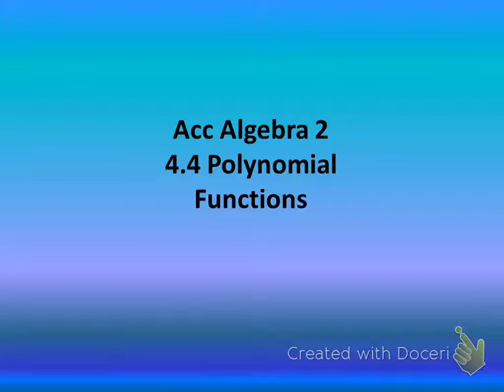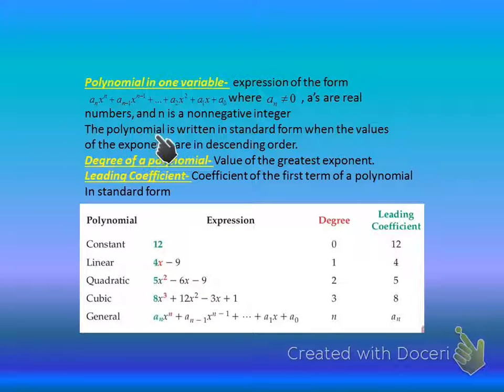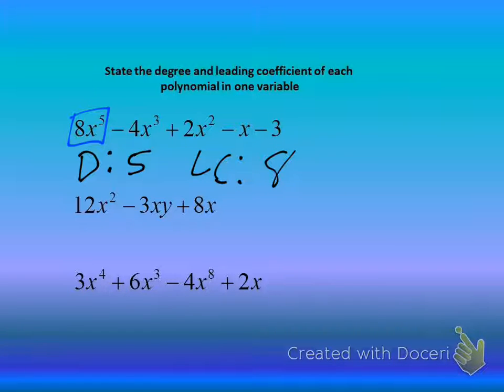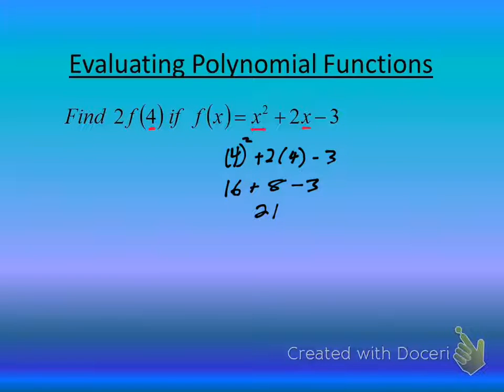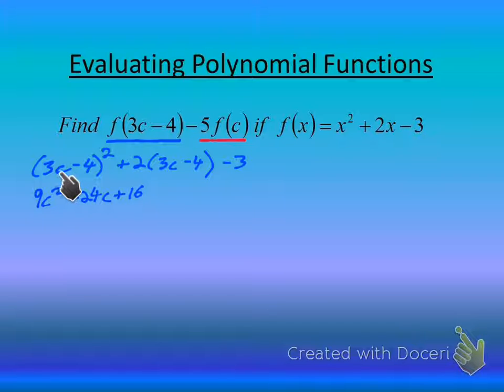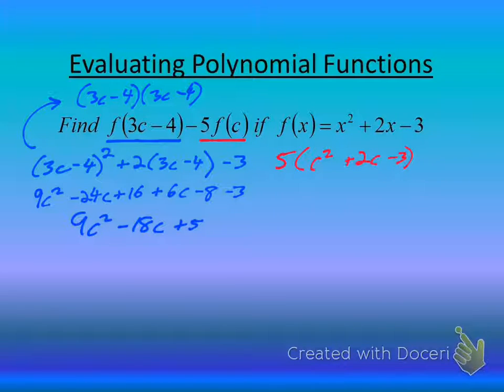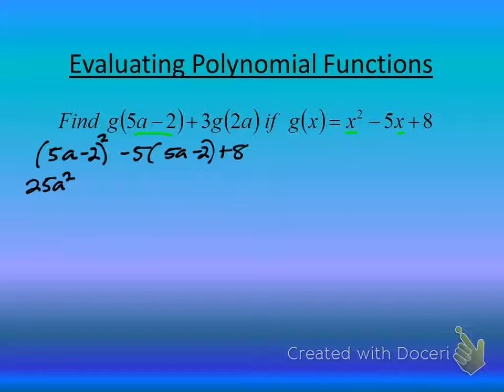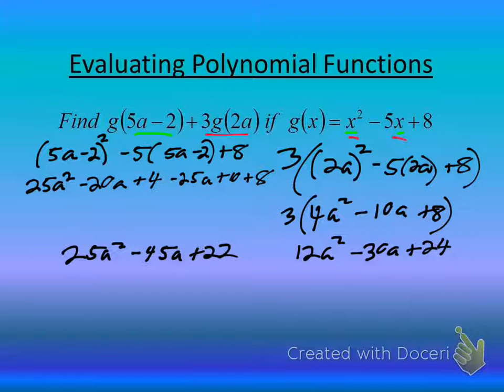Acc Algebra 2 4.4 Polynomial Functions Day 1